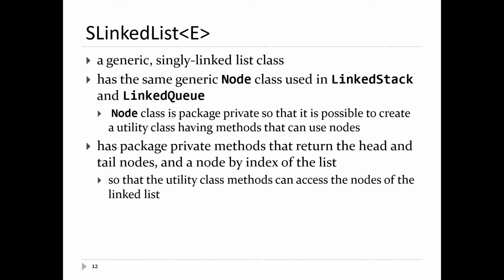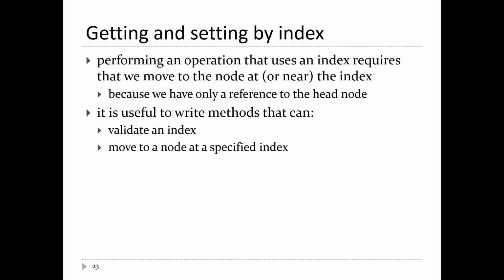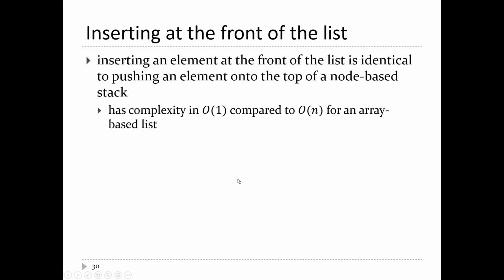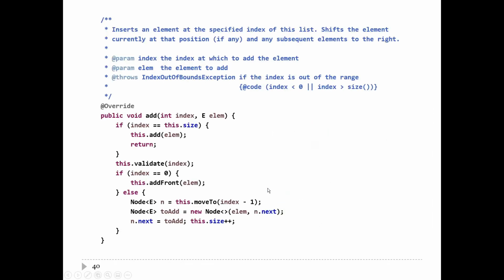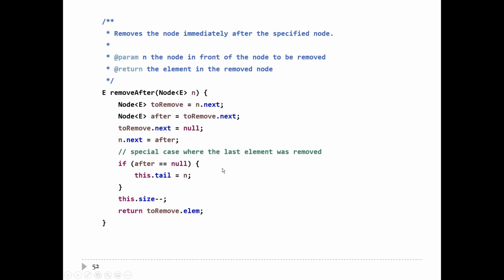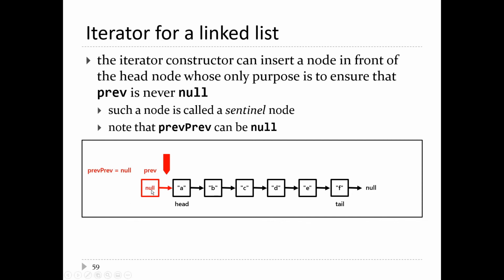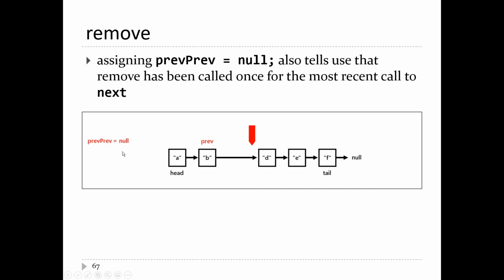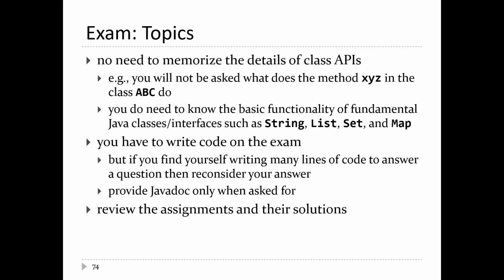CMPE212 Lecture 2022 04 06 / CISC124 Lecture 2022 04 07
Linked list and iterator